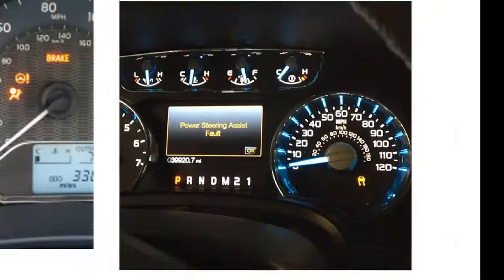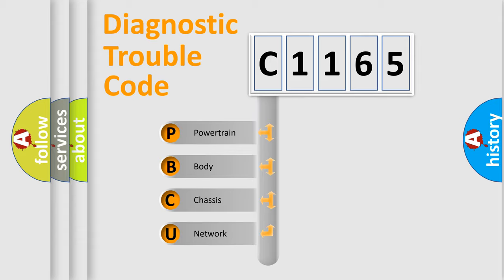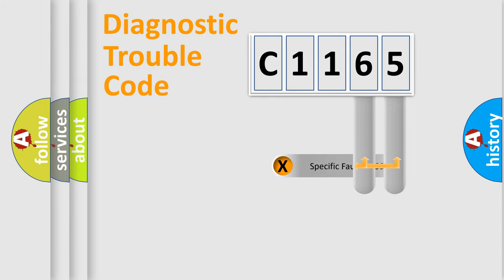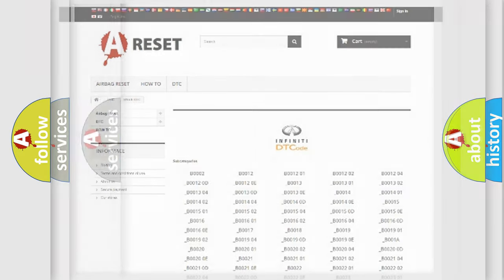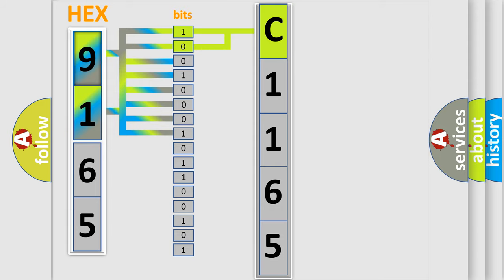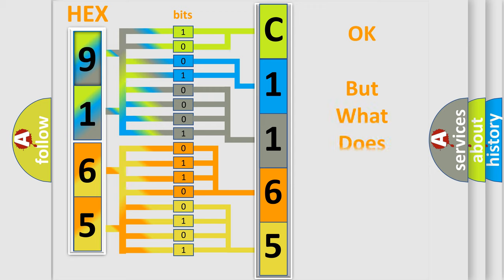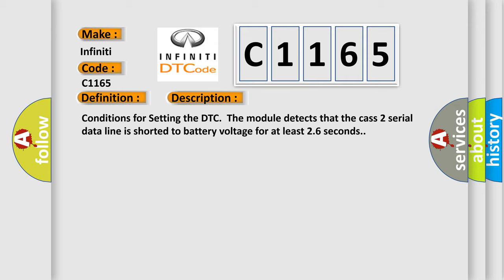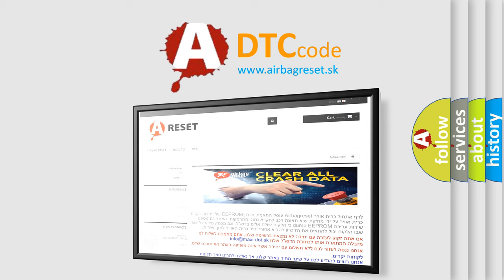DTC Infiniti C1165 Short Explanation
Contents:
0:21 Basic DTC analysis according to OBD2 protocol standard.
1:48 Insight into programming
2:58 A diagnostically understandable description of the Diagnostic Trouble Code
3:05 Basic error definition

Make:
Infiniti
Code:
C1165
Definition:
Class 2 Short to Battery
Description:
Conditions for Setting the DTC.The module detects that the cass 2 serial data line is shorted to battery voltage for at least 2.6 seconds.
Cause:
This DTC is not received as current because the cass 2 serial data line does not function during this condition.